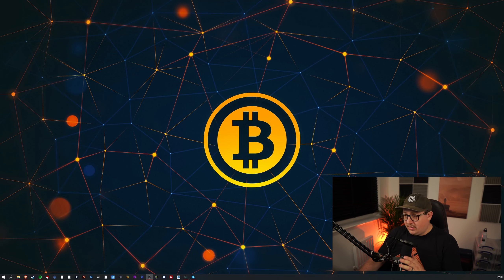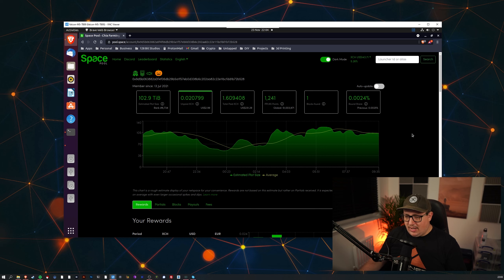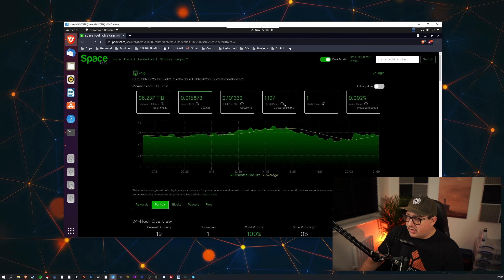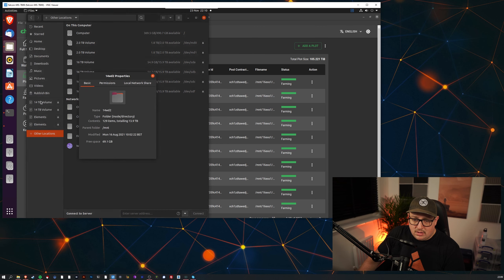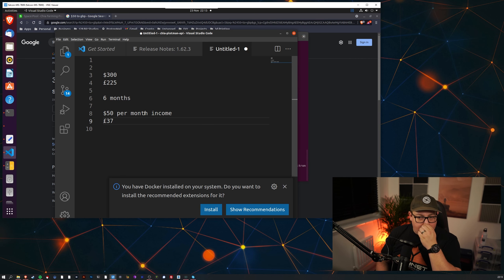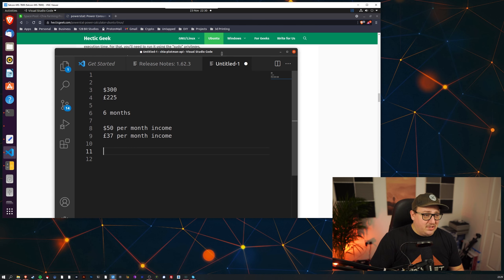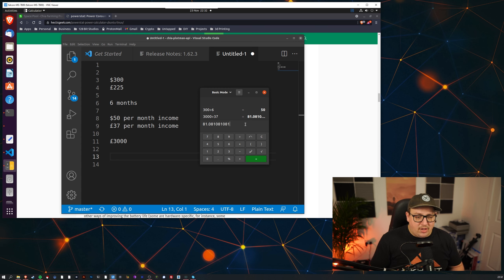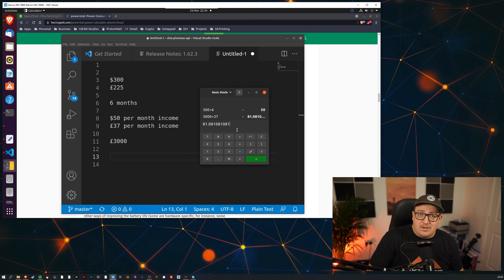How much money have I made farming Chia?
00:00   Intro
00:25   Space Pool
00:57   Badges
01:21   Plot Size Estimate
01:51   XCH Payout
02:34   PPLNS Points
02:45   Blocks Found
03:34   Partials
04:12   Payouts
04:24   Fees
04:36   Chia Wallet
04:51   Wallet Plots Accuracy
05:52   Actual Plot Calculations
06:21   Cost Calculations
08:10   Total ROI
09:51   Investment Potential
10:31   Was it worth it?
11:41   Ourtro

8k 1.4 Display Port Cable